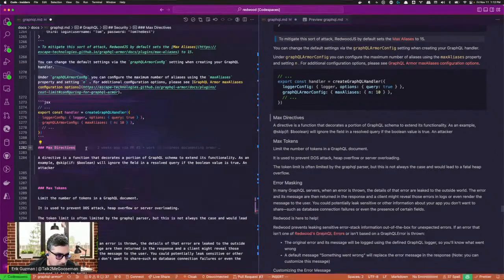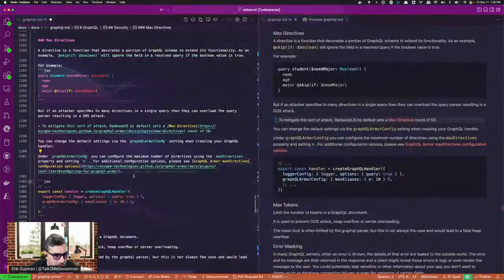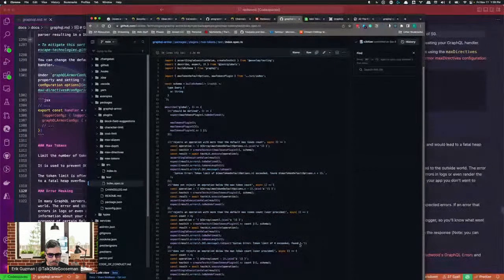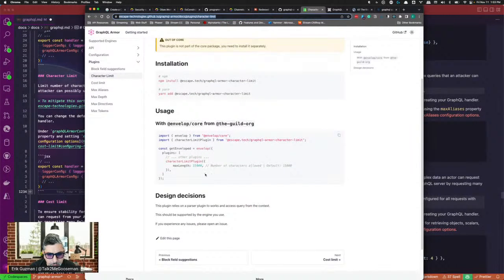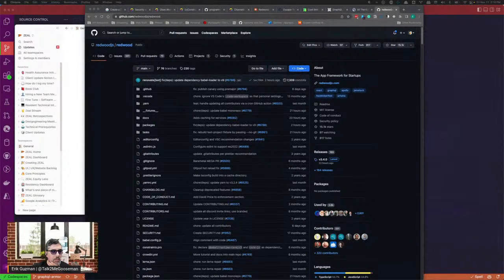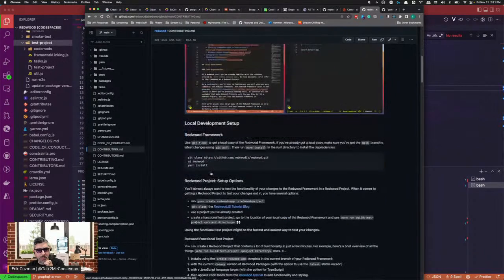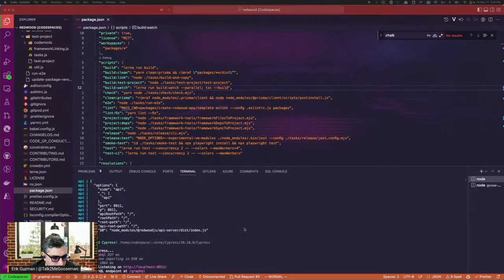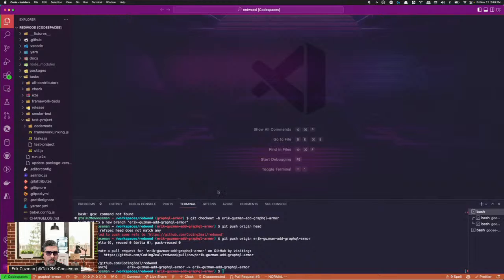Completing open source GQL security research